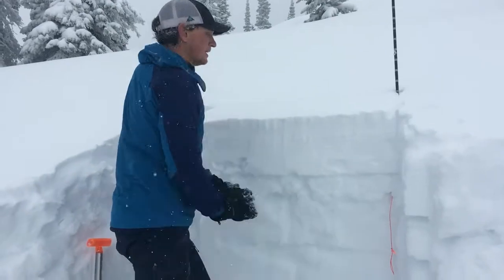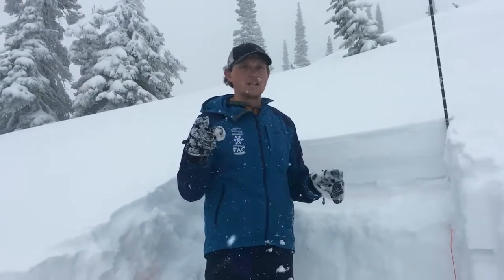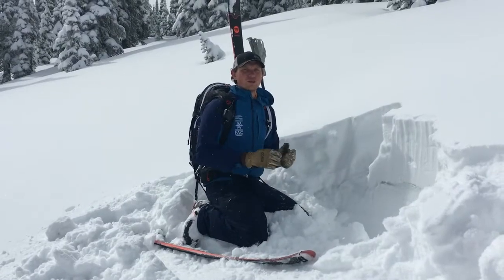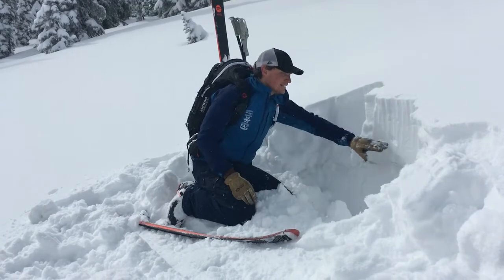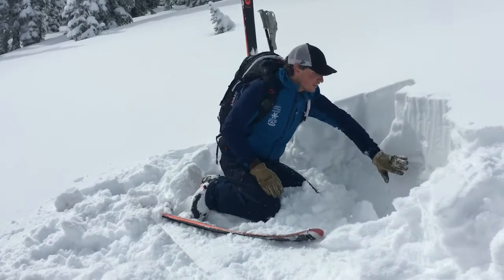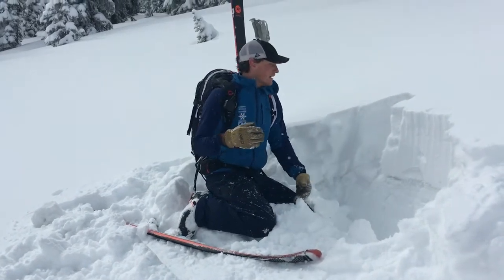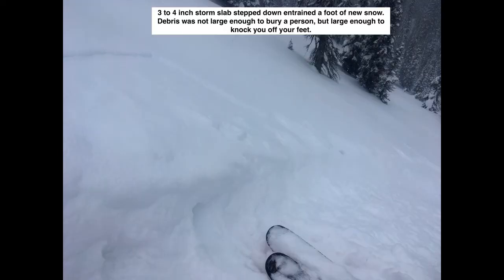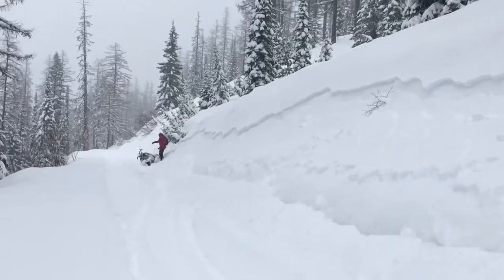Increasing hazard and storm slabs copy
Storm slabs can be found on all aspects right now and were reactive to the weight of a rider on both south and northeast aspects. The structure is more worrisome on northerly-facing slopes where large faceted grains sit directly below a very thin and breakable crust.